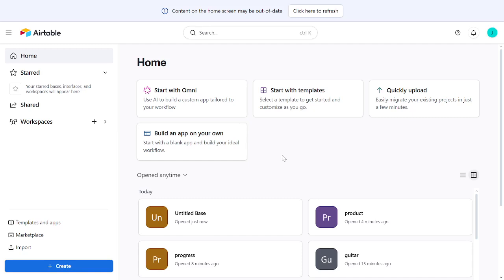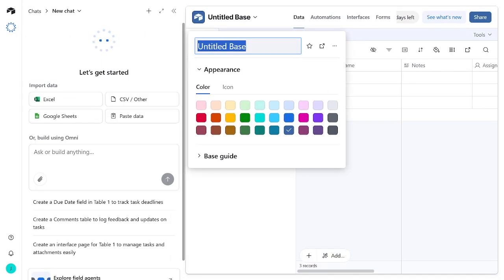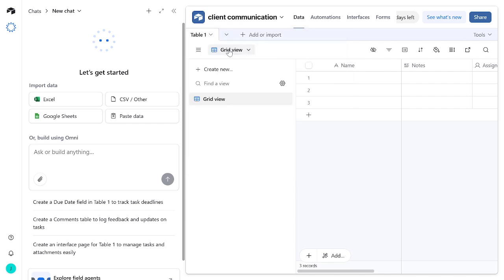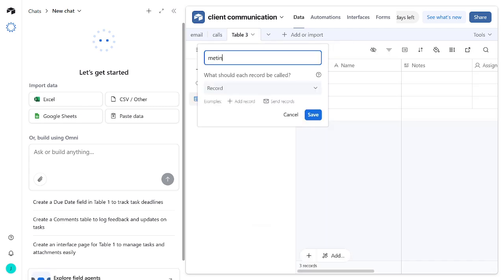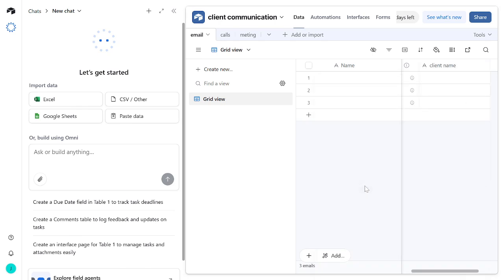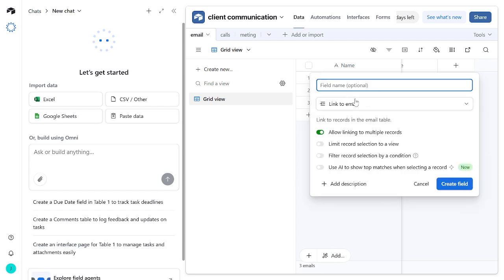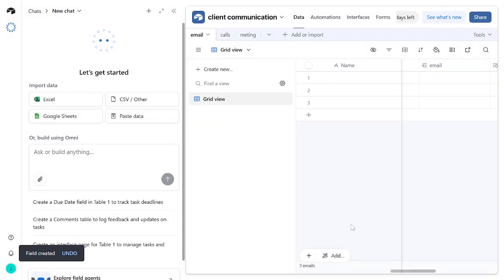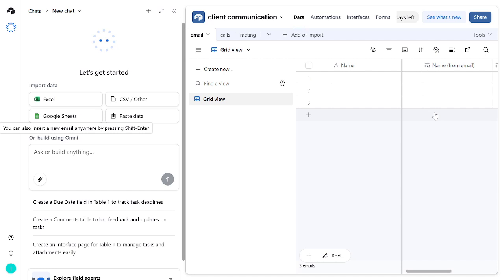How To Use AIRTABLE For Tracking Freelance Client Communications (Complete 2025 Guide)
Welcome to this comprehensive How To Use AIRTABLE For Tracking Freelance Client Communications (Complete 2025 Guide) tutorial! In this detailed guide, I'll walk you through everything you need to know about How To Use AIRTABLE For Tracking Freelance Client Communications (Complete 2025 Guide).

 What You'll Learn in This How To Use AIRTABLE For Tracking Freelance Client Communications (Complete 2025 Guide) Tutorial:
• Complete step-by-step instructions for How To Use AIRTABLE For Tracking Freelance Client Communications (Complete 2025 Guide)

Whether you're a complete beginner or looking to improve your skills, this How To Use AIRTABLE For Tracking Freelance Client Communications (Complete 2025 Guide) tutorial covers everything from basic concepts to advanced strategies. I've designed this guide to be easy to follow, practical, and immediately actionable.

 Why This How To Use AIRTABLE For Tracking Freelance Client Communications (Complete 2025 Guide) Tutorial is Different:

 Perfect for:
• Beginners who want to learn How To Use AIRTABLE For Tracking Freelance Client Communications (Complete 2025 Guide) from scratch

Don't forget to LIKE this video if it helped you learn How To Use AIRTABLE For Tracking Freelance Client Communications (Complete 2025 Guide) and SUBSCRIBE for more in-depth tutorials like this one!

Questions? Drop them in the comments below! I read every comment and try to respond to as many as possible.

• Share with anyone who might benefit from learning How To Use AIRTABLE For Tracking Freelance Client Communications (Complete 2025 Guide)